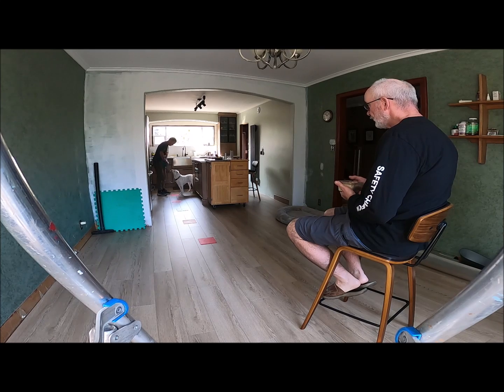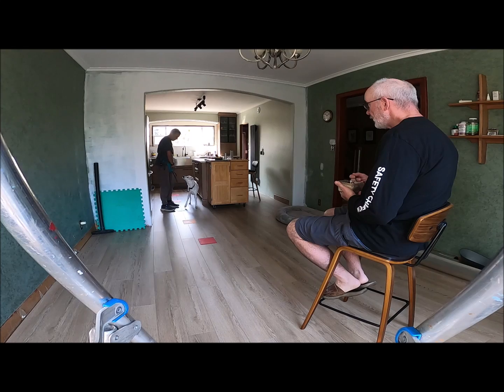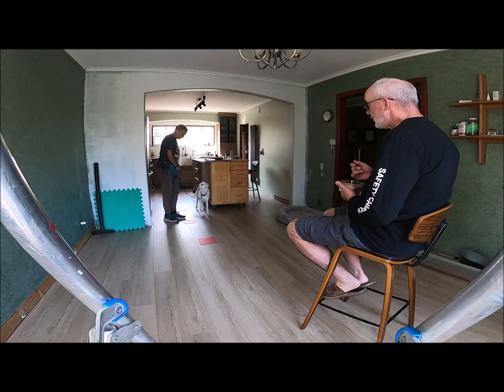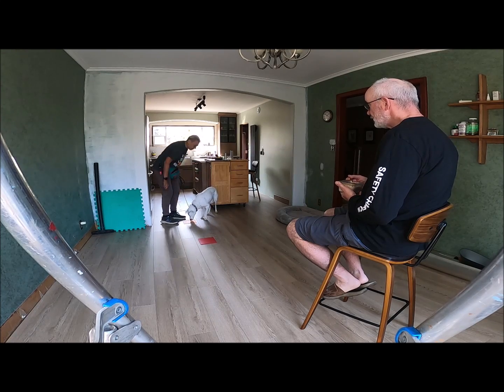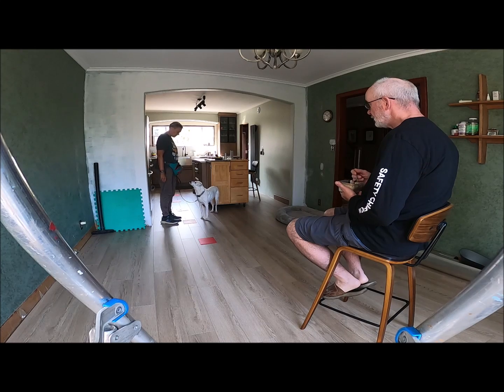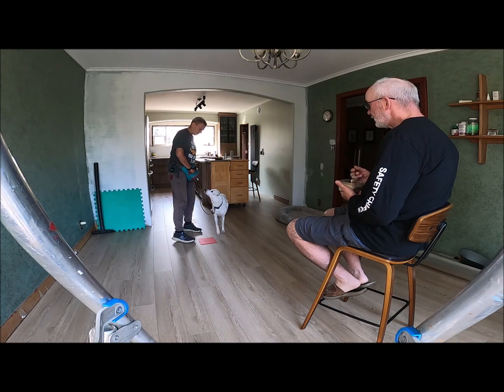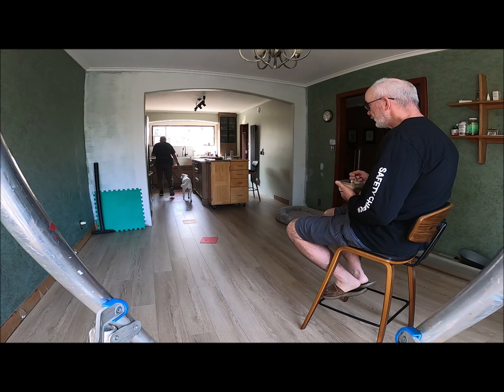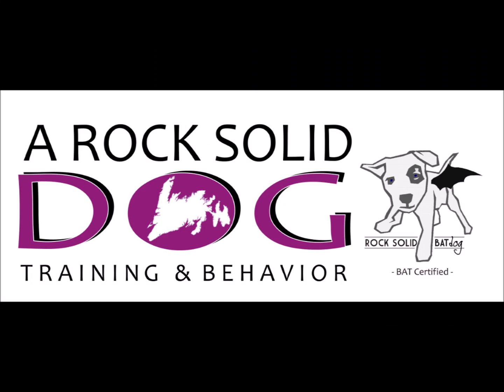Control Unleashed Superbowls adding the intensity of our distraction